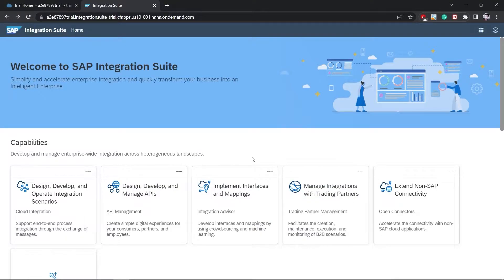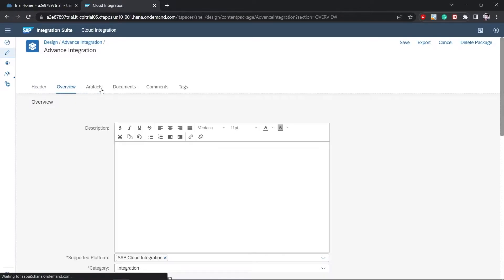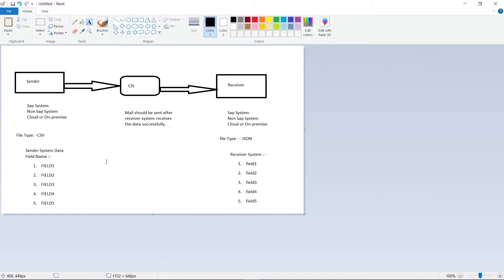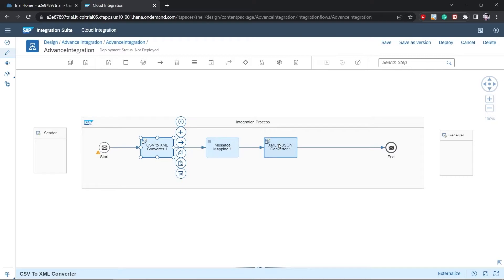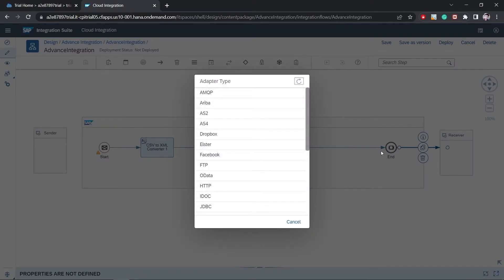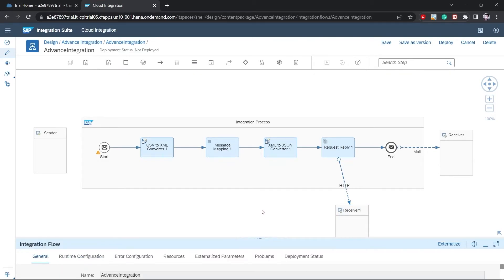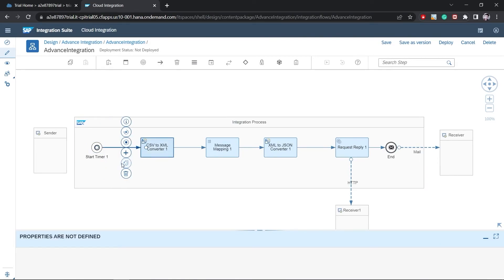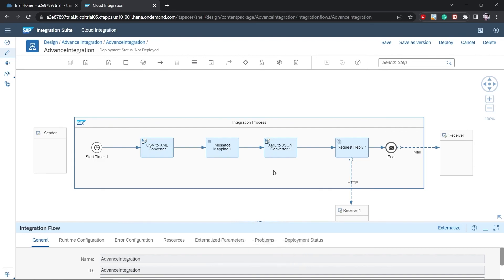Integration Scenario Implementation 02: Generating the Structure of iFlow || 09 SAP CPI Course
In this video we will see that how we can generate the structure of integration flow after getting the requirement.